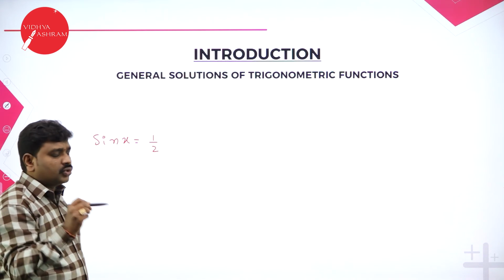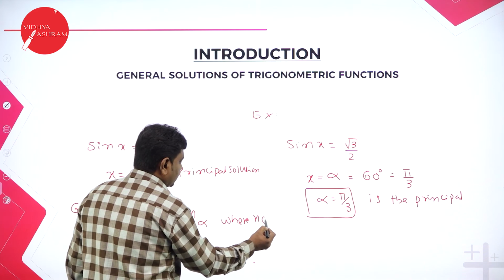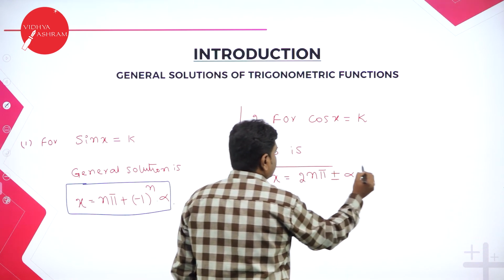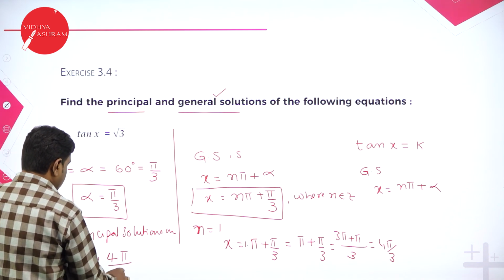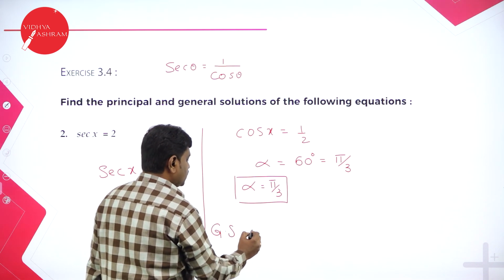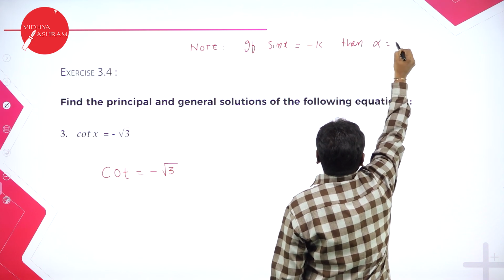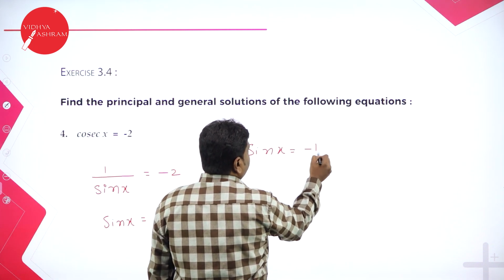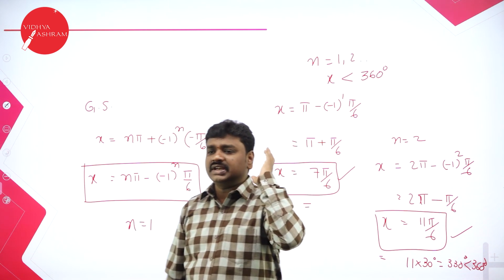DAY 83 | MATHEMATICS | I PUC | TRIGONOMETRIC FUNCTIONS | L10